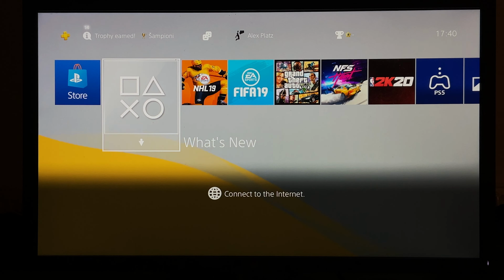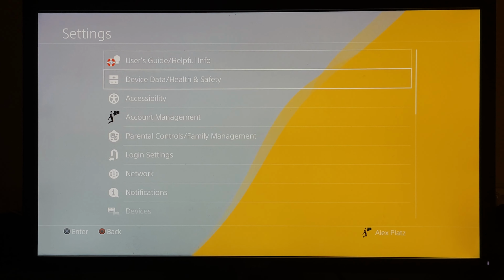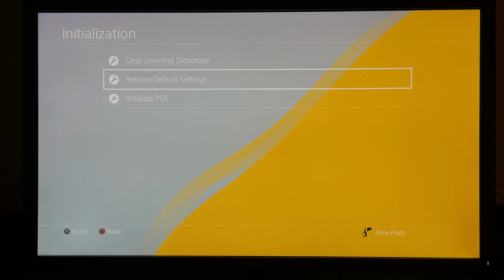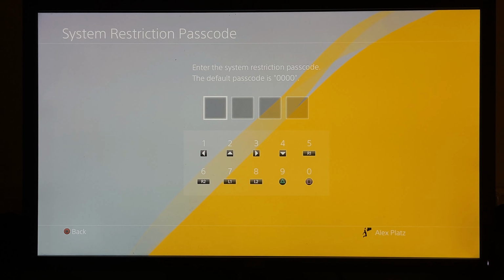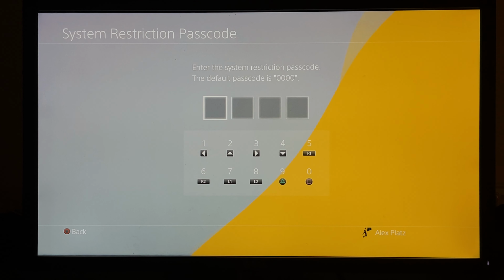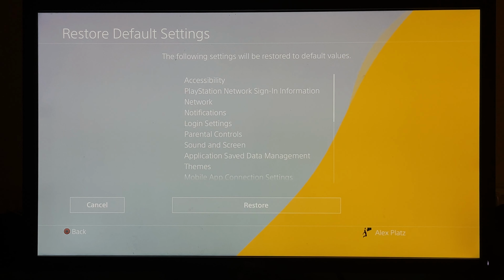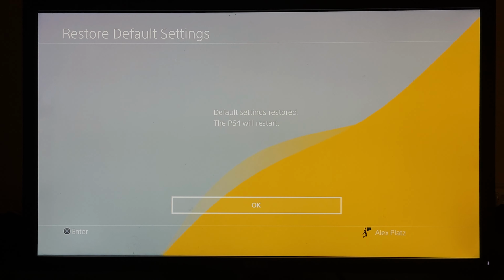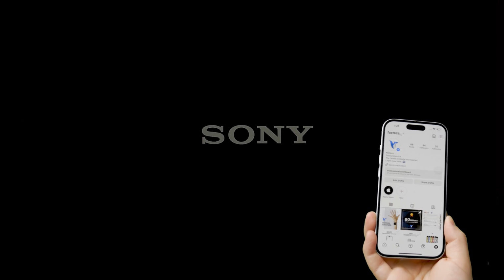How to Reset Playstation 4 (PS4) in 2024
In this video, we guide you through the process of resetting your PlayStation 4 in 2024. Whether you're troubleshooting issues, preparing to sell your console, or simply starting fresh, we provide a straightforward tutorial to help you navigate the reset procedure. Follow our step-by-step instructions for a quick and effective reset, ensuring your PS4 is ready for its next chapter.